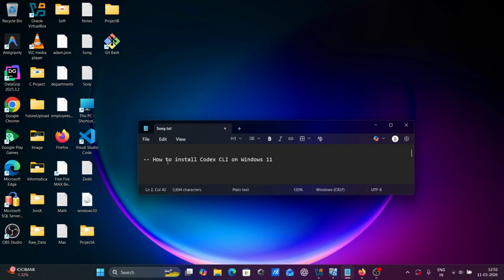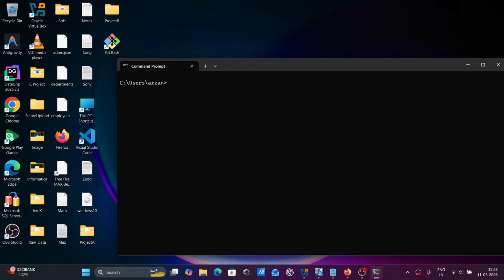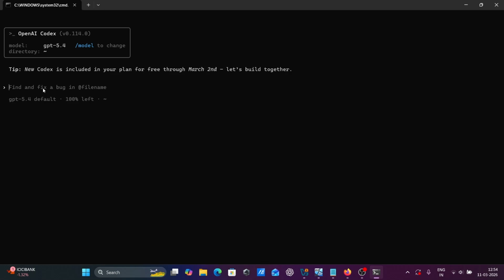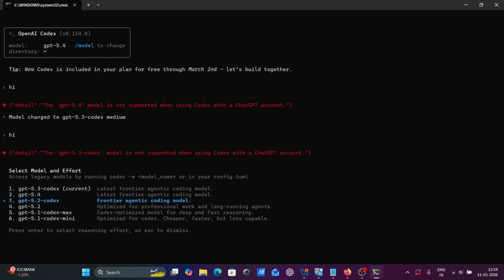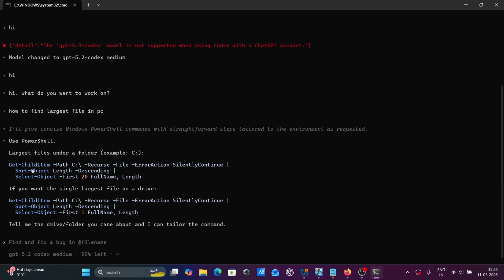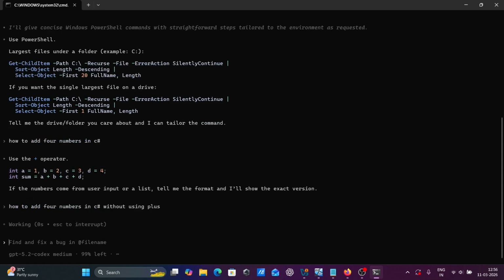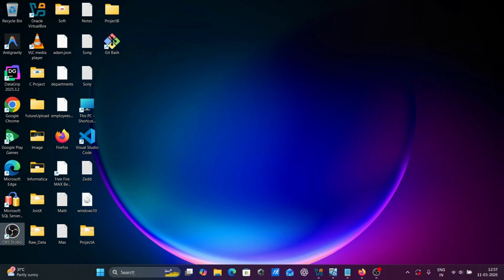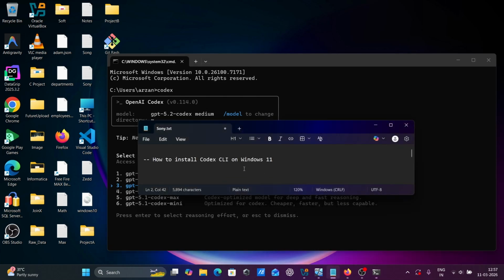How to install Codex CLI on Windows 11